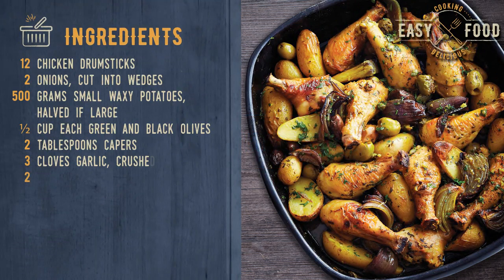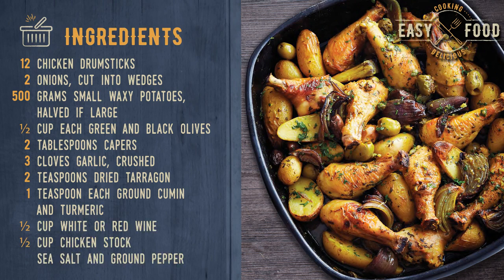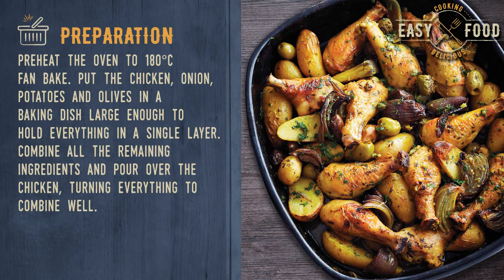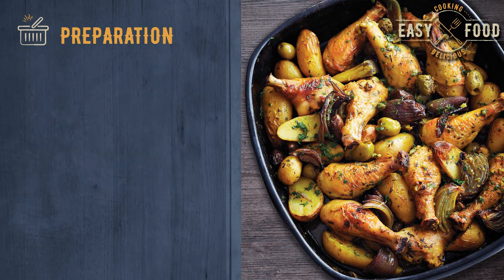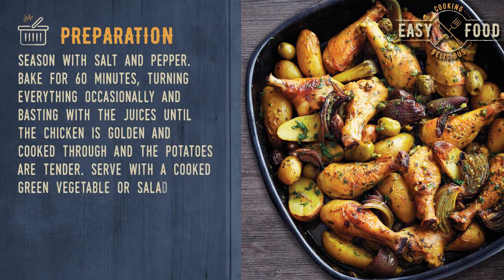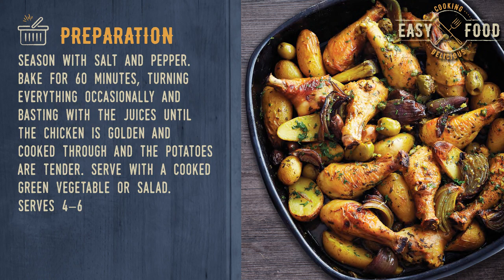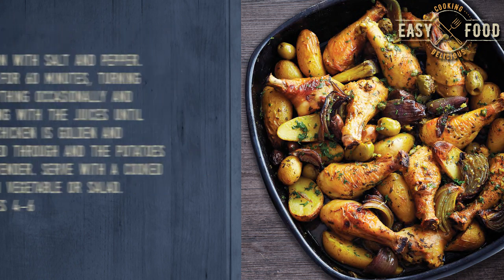Baked Chicken with Potatoes, Olives and Capers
Ingredients:
12 chicken drumsticks
2 onions, cut into wedges
500 grams small waxy potatoes, halved if large
½ cup each green and black olives
2 tablespoons capers
3 cloves garlic, crushed
2 teaspoons dried tarragon
1 teaspoon each ground cumin and turmeric
½ cup white or red wine
½ cup chicken stock
sea salt and ground pepper

Preparation:
Preheat the oven to 180°C fan bake.
Put the chicken, onion, potatoes and olives in a baking dish
large enough to hold everything in a single layer.
Combine all the remaining ingredients and pour over the
chicken, turning everything to combine well. Season with
salt and pepper. Bake for 60 minutes, turning everything
occasionally and basting with the juices until the chicken is
golden and cooked through and the potatoes are tender. Serve
with a cooked green vegetable or salad. Serves 4–6